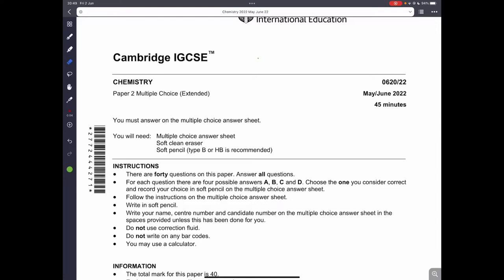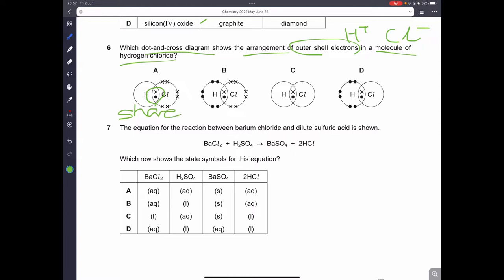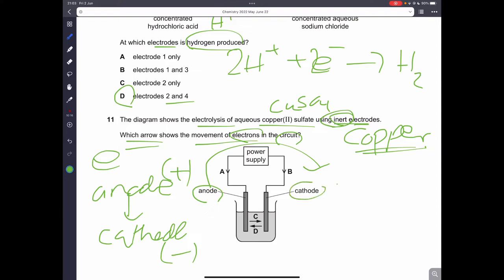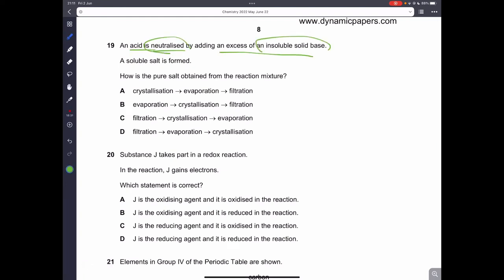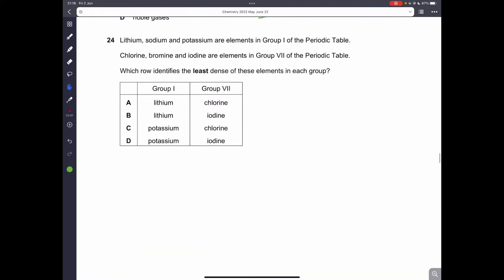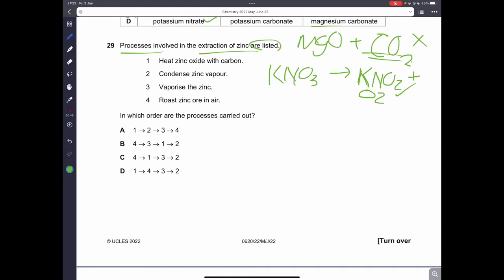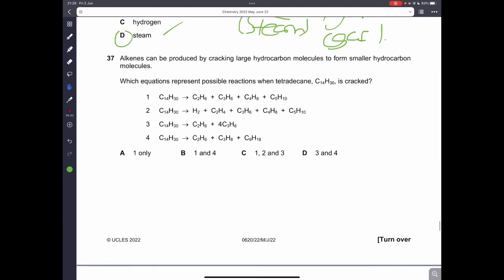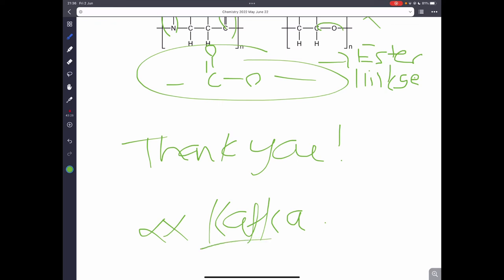IGCSE Chemistry 2022 May/June Paper 22 (MCQ) SOLVED (0620/22/M/J/22)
Hello, this is a fairly recent paper. Remember to read the questions carefully.
xx Kafka